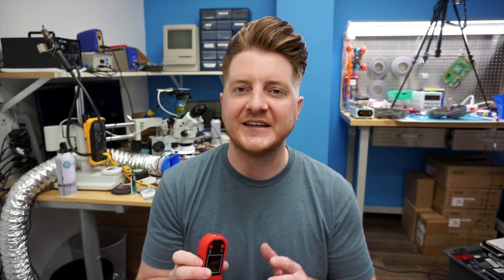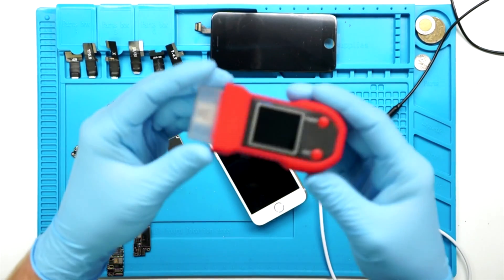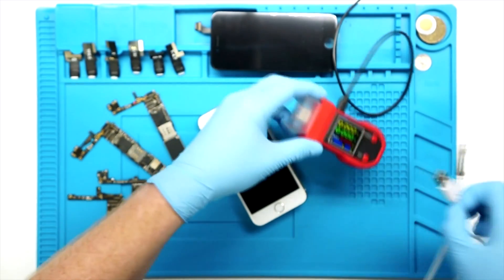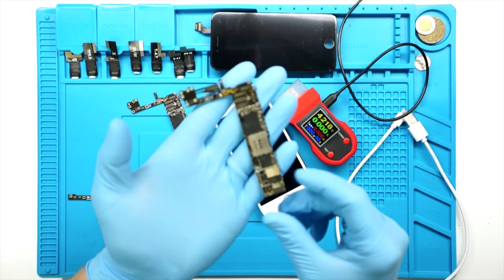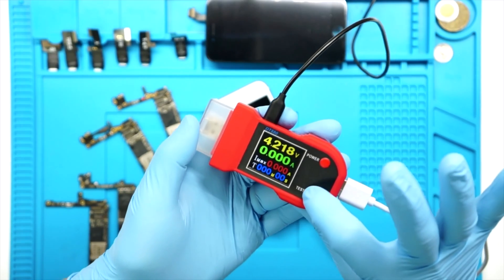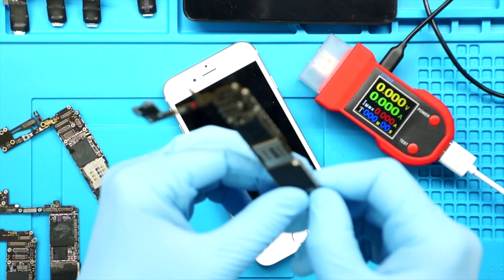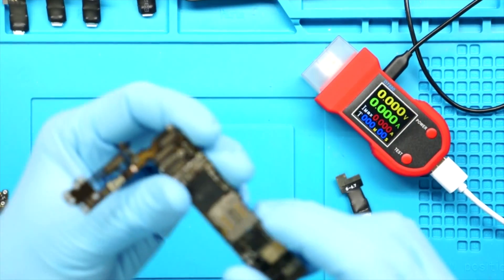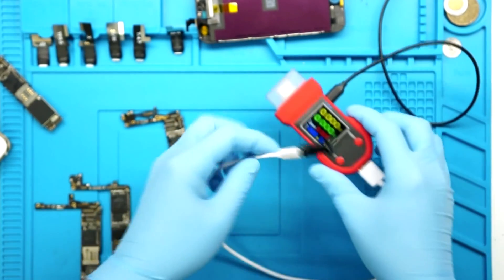How to Power an iPhone without a Battery?? - The DT880, An Essential Workbench Tool!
Are you a board level master?

Whether you are or aren't, the DT880 can help you understand more about the device you are working on.

Today we dive into the DT880 and how to use it. If you don't already have one in your repair shop...watch this video, I think you'll find it interesting.

Follow Injured Gadgets for updates!